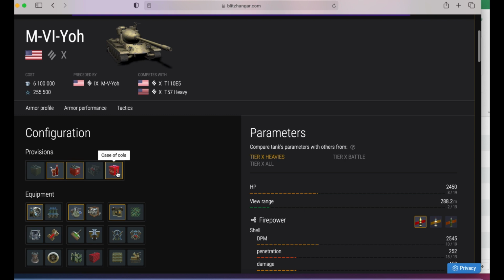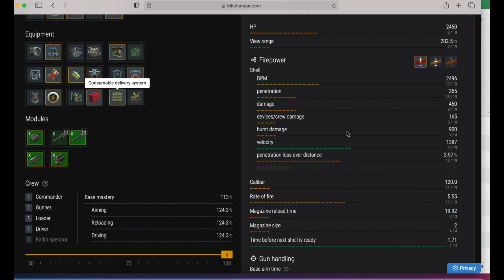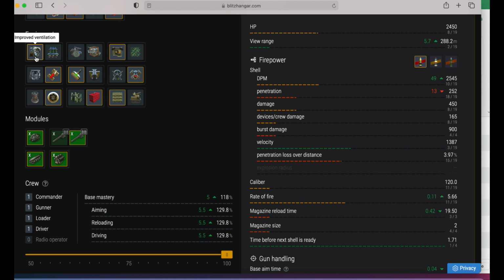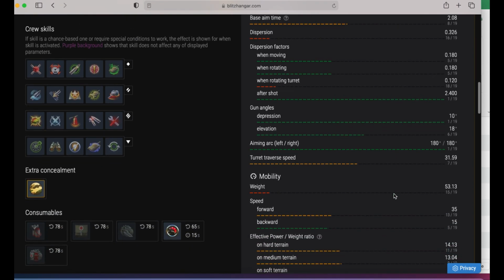World of Tanks Blitz: The American Line - The. Tier X M-VI-Yoh Heavy Tank Complete Guide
So we are finally at tier X of this (let's face it) less than overwhelming new tank line.  I'd like to say the joinery has been fun but it hasn't. - more again to a cat's trip to the vet to get neutered!

Anyway, let's have look at this tank in detail and a couple of (cheap) mastery games thrown-in too boot!

Cheers Mush!

AP